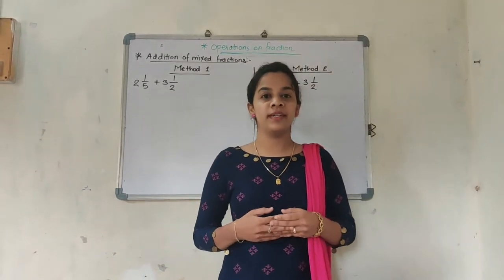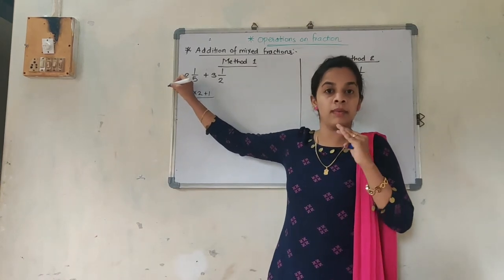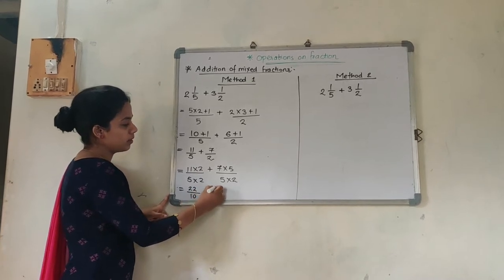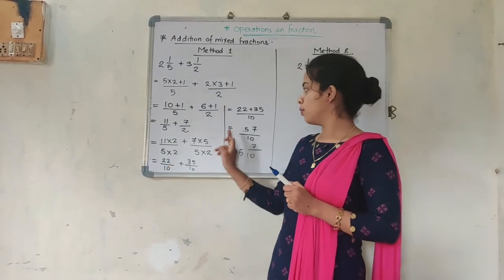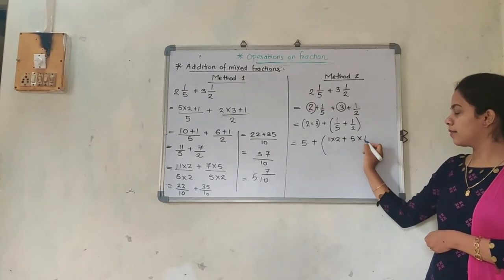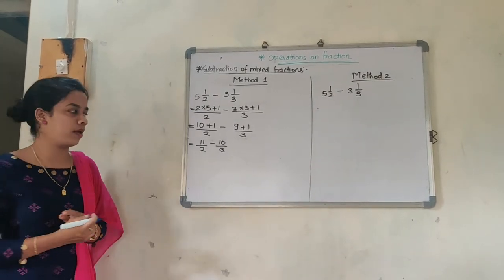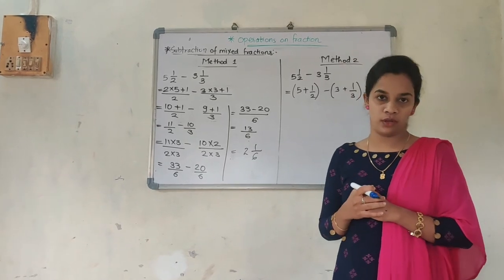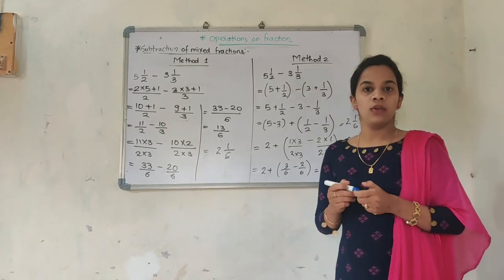6th std / Maths / lesson no 4 / Operations on fractions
addition and subtraction of mixed fractions